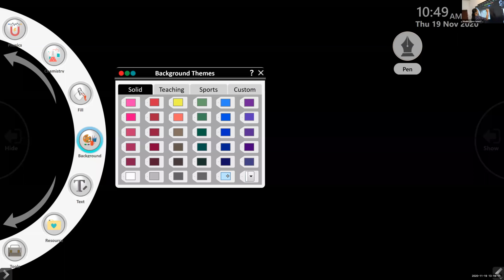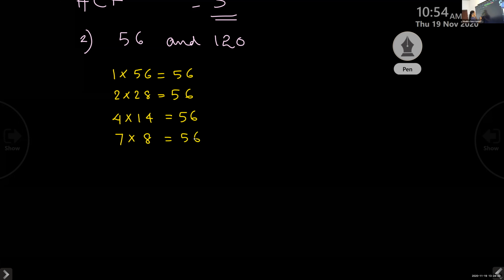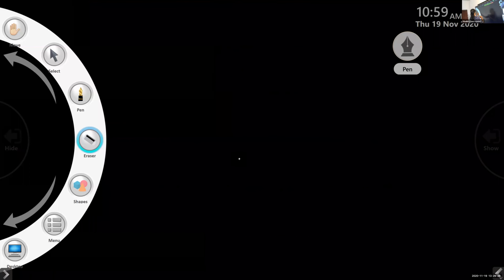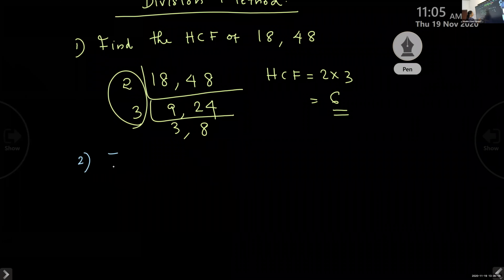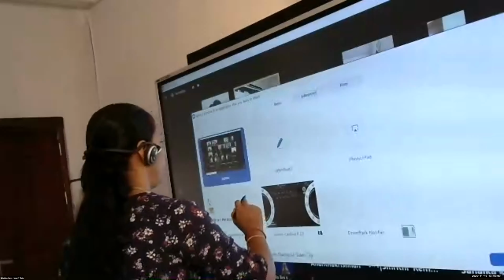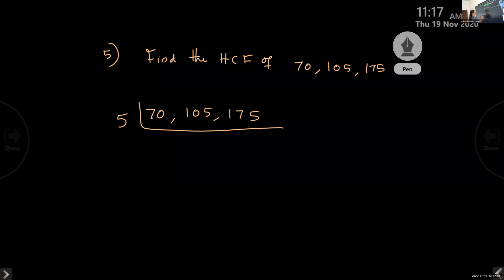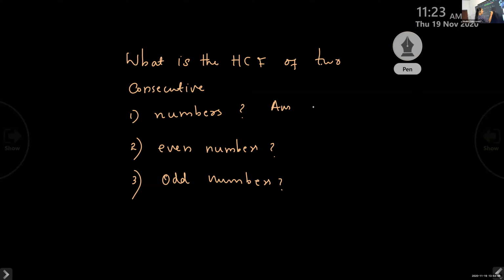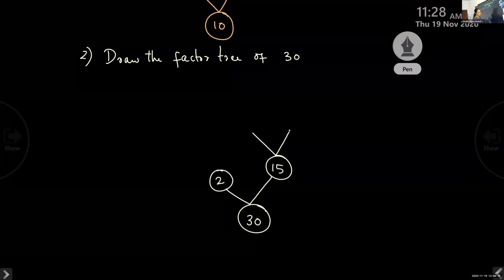Dr.Raju Davis International School | CLASS 6 MATHS | 19-11-2020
CLASS 6 MATHS FINDING HCF BY DIVISION METHOD